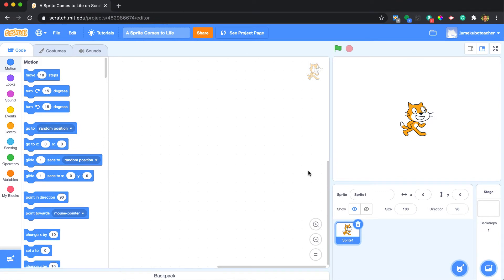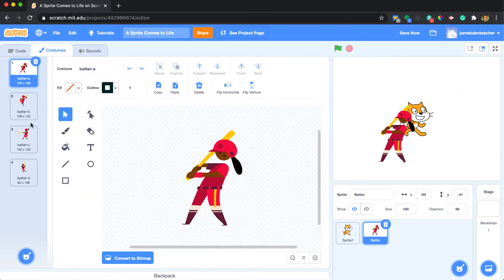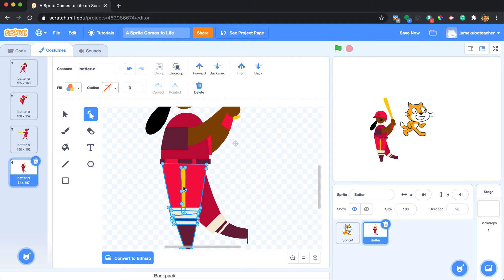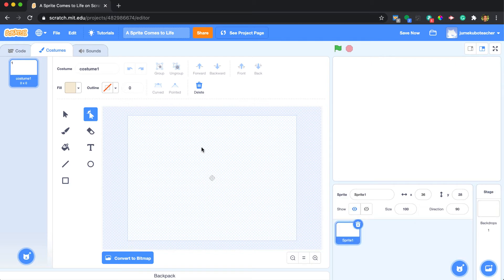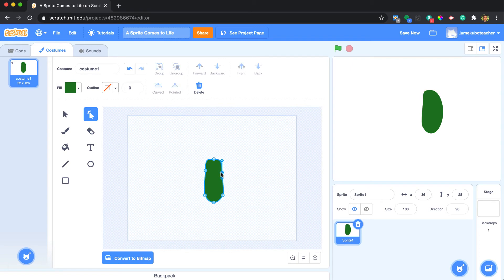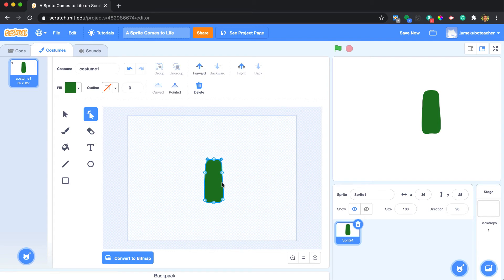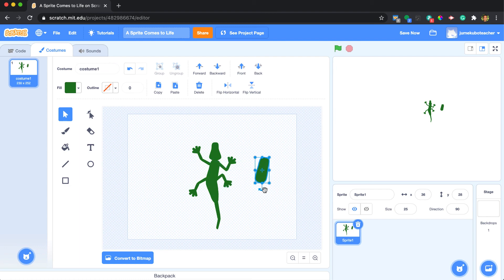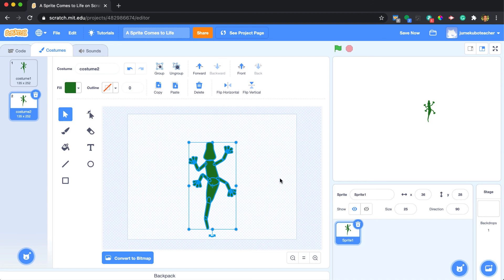A Sprite Comes To Life 1 - Drawing a Sprite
In this first video, learn how to draw costumes using vector tools, starting with a blank sprite.